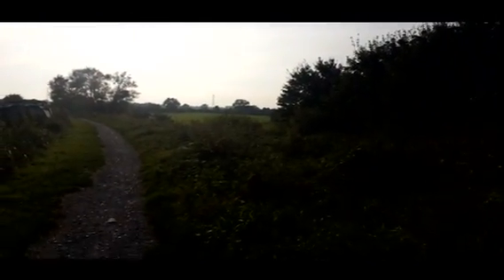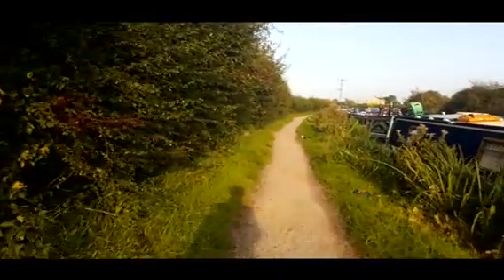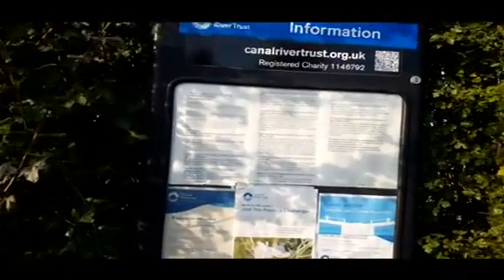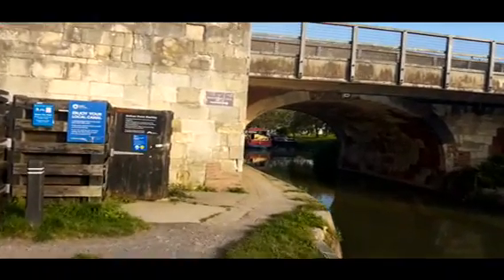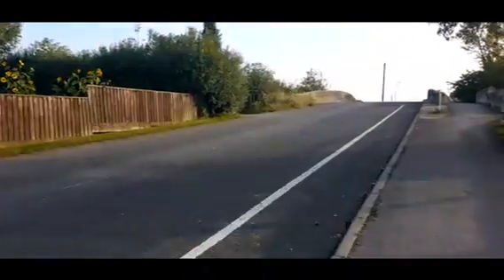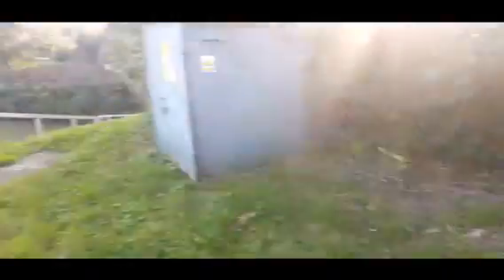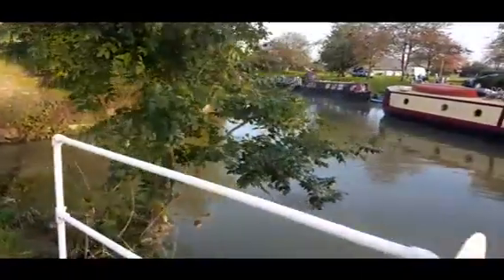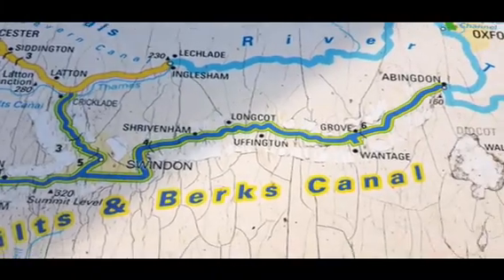Boating Audit. Semmington Walk Part1.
Welcome people to Boating Audit. A walk up to Semmington Lock, what to do with your rubbish and plans for the Wilts. canal to Melksham.